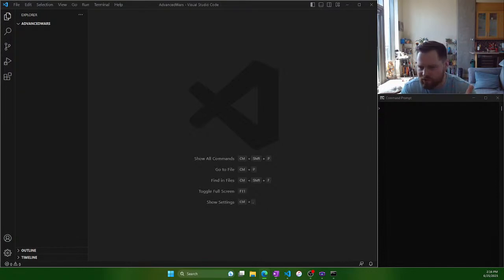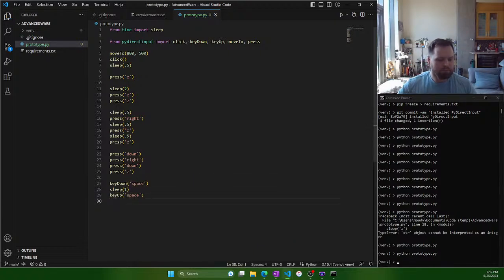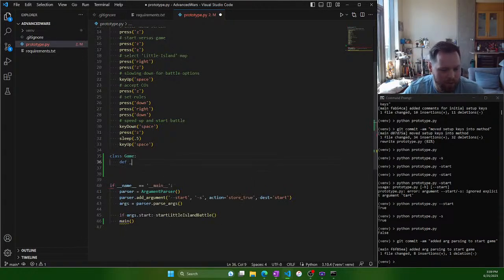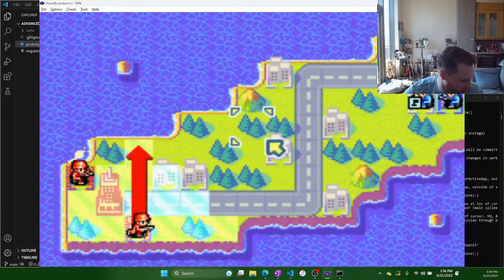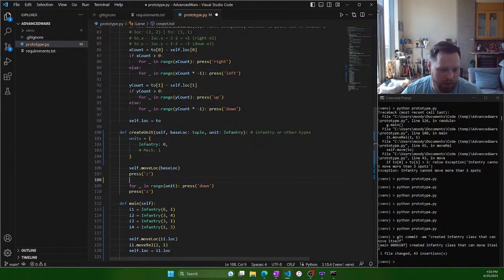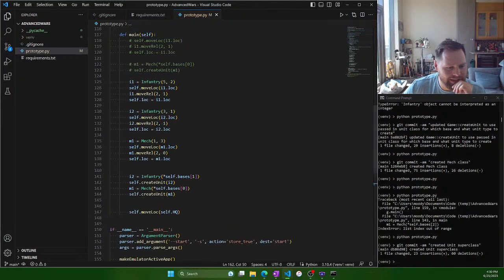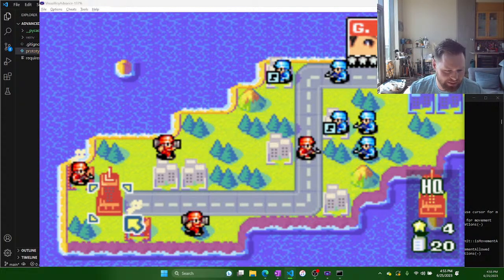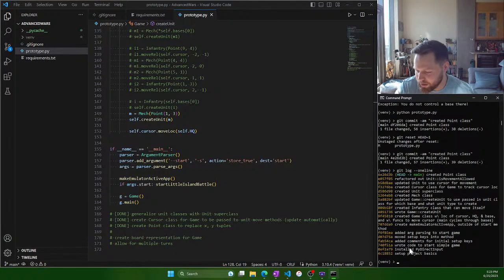Advanced Wars AI I : Prototype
Writing AI algorithms in python to compete on an emulator in Advanced Wars 2

- project setup
- interacting with the emulator
- making game moves